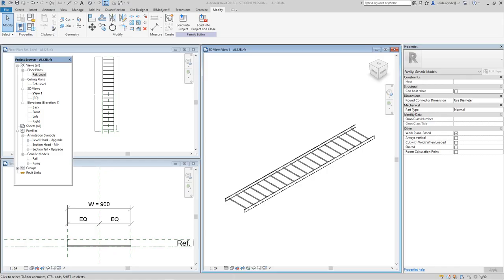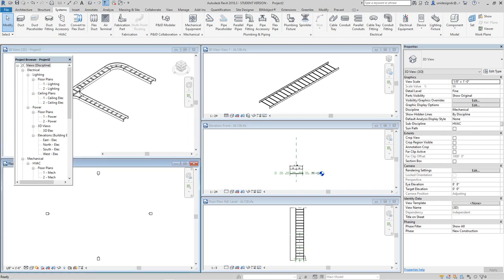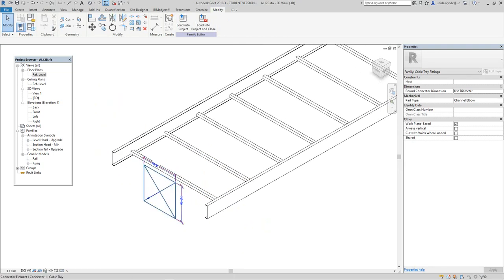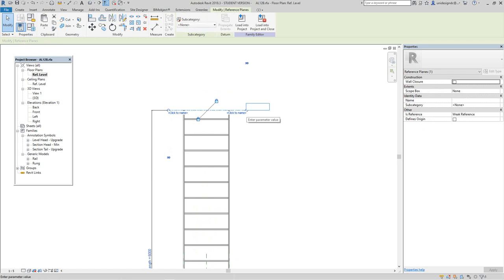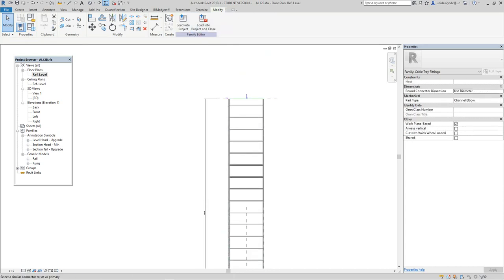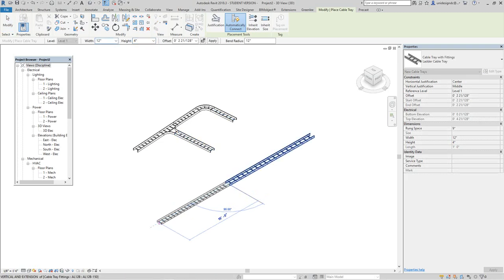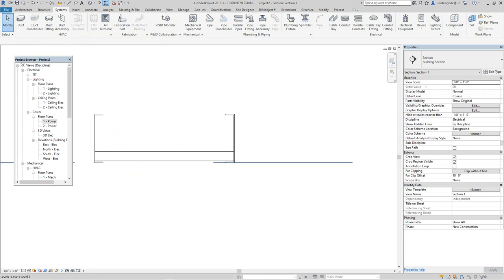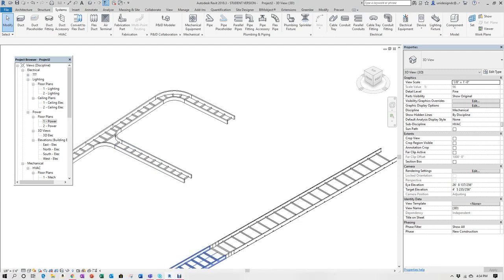Revit adding Cable Tray Connectors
Add cable tray connectors to generic models and changing classification to cable tray fittings families.